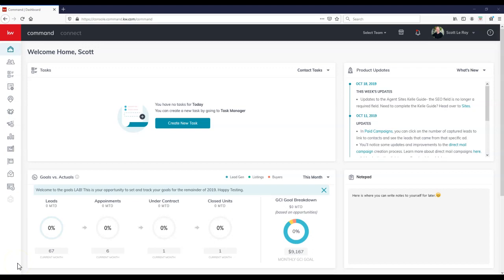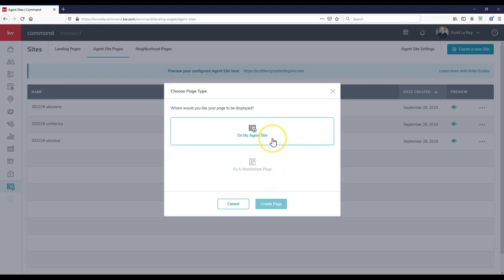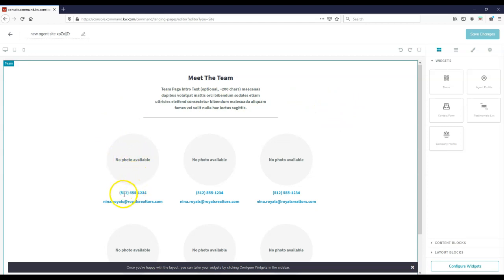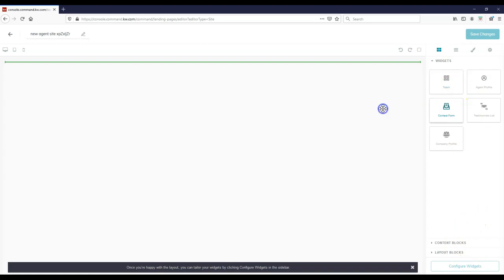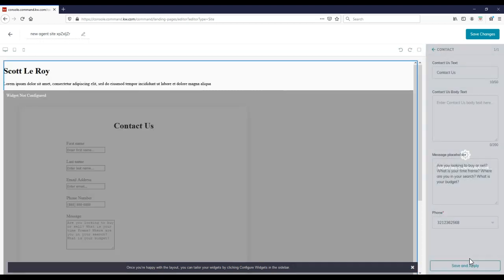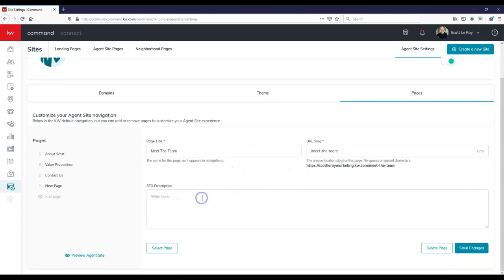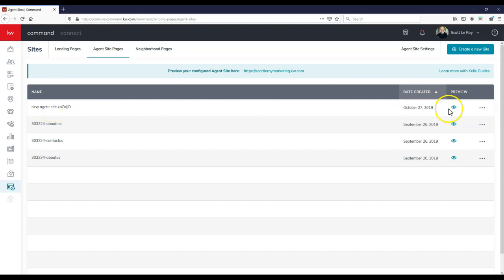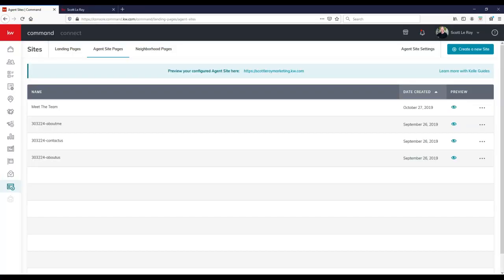Command Tip - Create New Pages On Your KW IDX Site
Learn how to create brand new pages on your KW IDX Site with Scott Le Roy of Scott Le Roy Marketing.